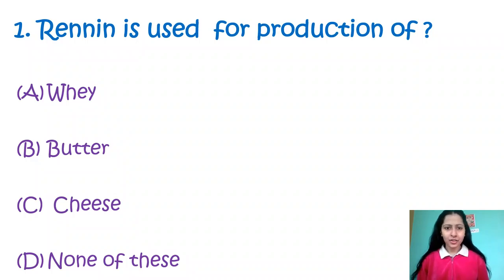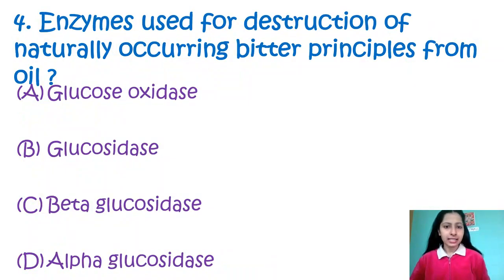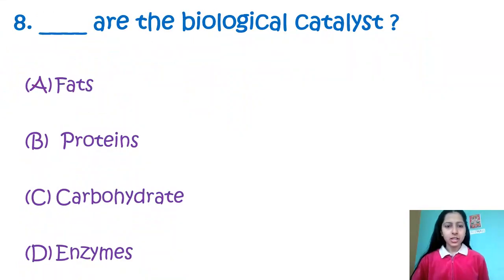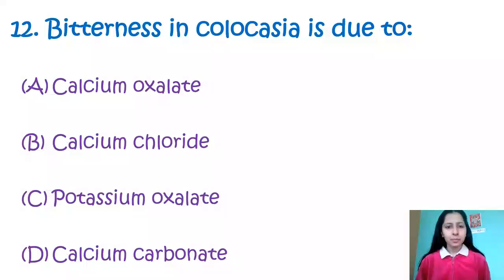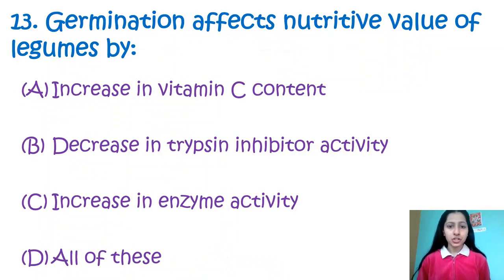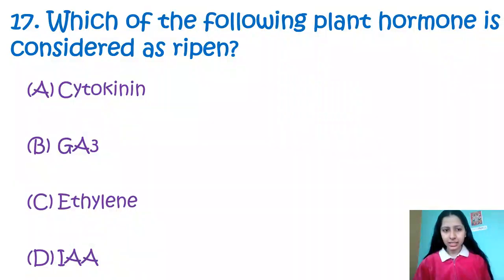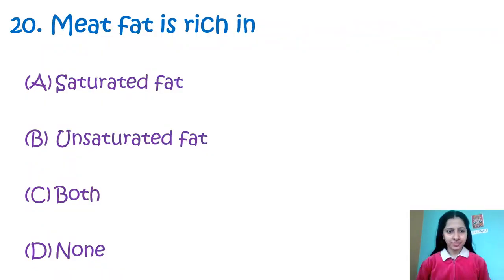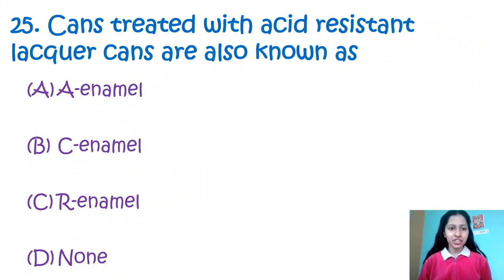Biochemistry - Important MCQs | M tech & M Sc Entrance Exam Food Engineering & Technology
pgqp31- bhatinda, puducherry
pgqp08- bhu
pgqpO08- tezpur university